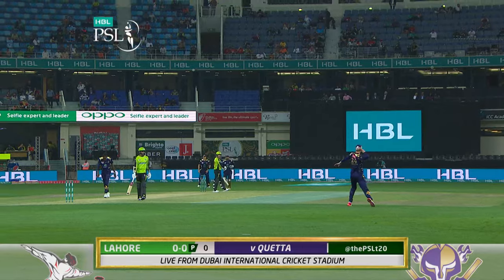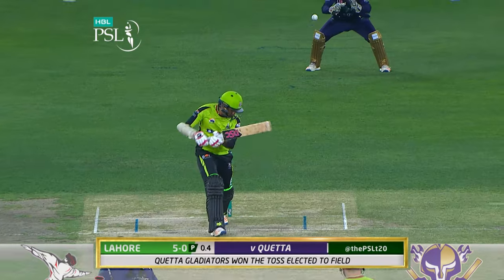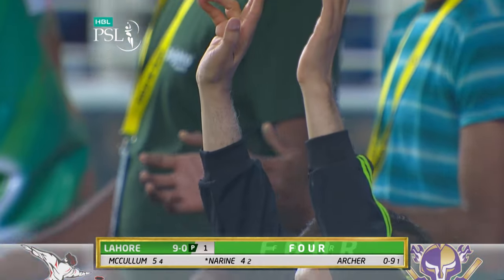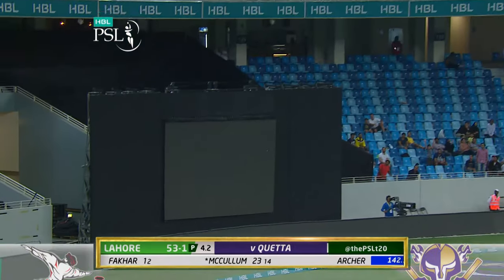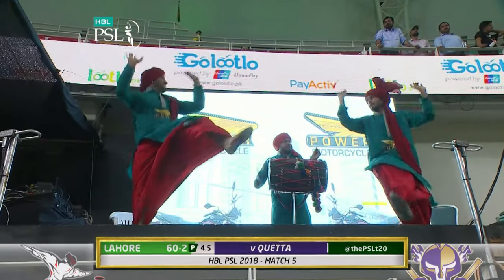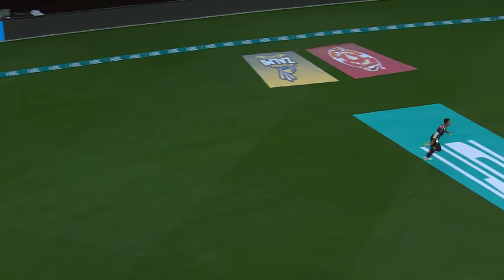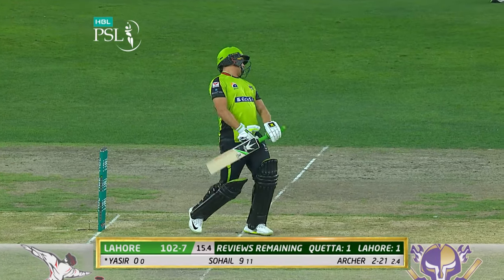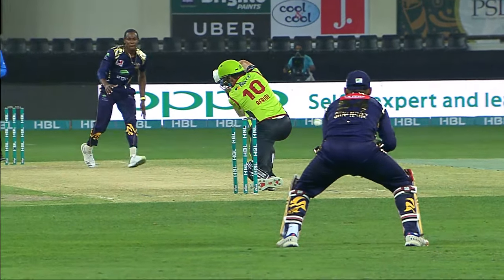🔥 Quick Bowling! | Every Ball of Jofra Archer Ball Fast Bowling in HBLPSL | Raw Pace At Its Best!